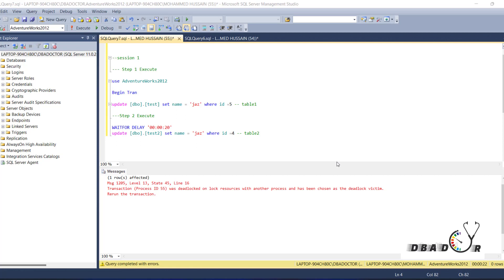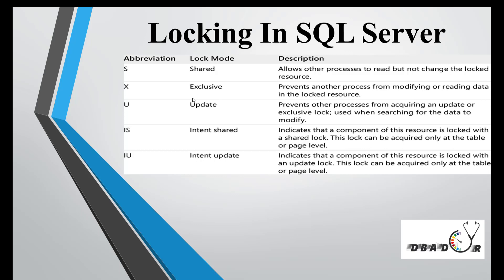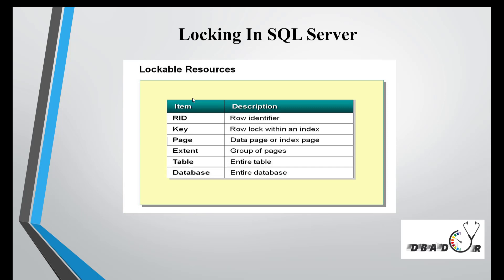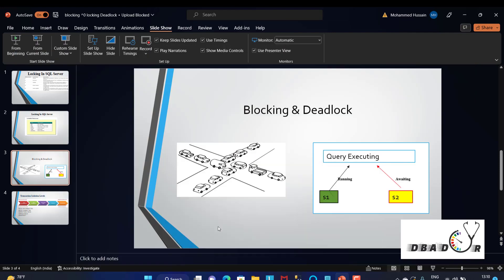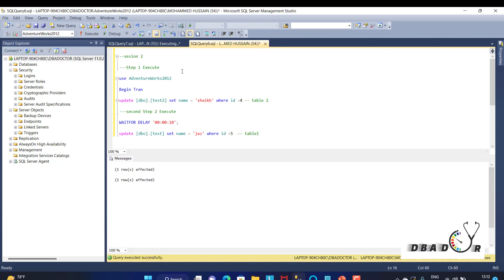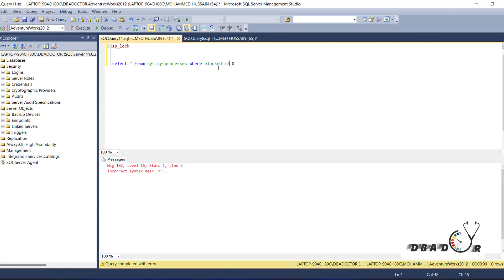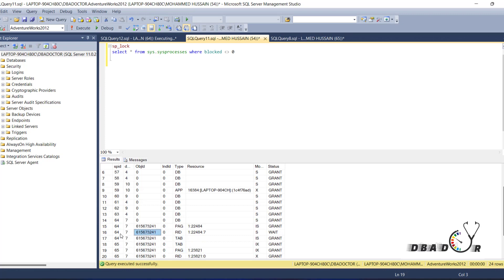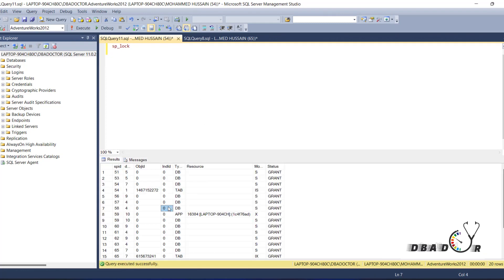SQL locking Blocking and Deadlock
In This Video we are covering real time

SQL locking blocking and Deadlocking

Server blocking
SQL Server Locking
SQL Server Deadlock
In This server we are covering real time locking
real time blocking and dead lock
In This session we are going to demo blocking locking and deadlock

Locking in SQL Server use to prevent data from duplication and avoiding data redundancy.
Blocking when one session locks the session to do some modification and another session is waiting for lock is called blocking.

deadlock when two sessions are waiting for each other session to release the lock is called deadlock.

blocking when two sessions are waiting for each other session to release
blocking deadlock